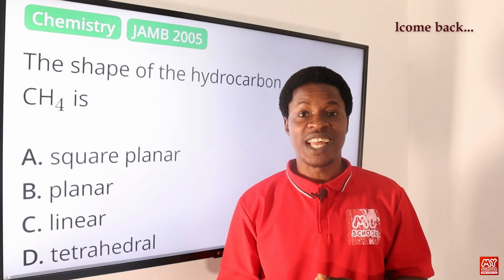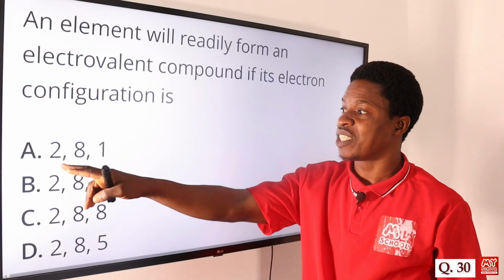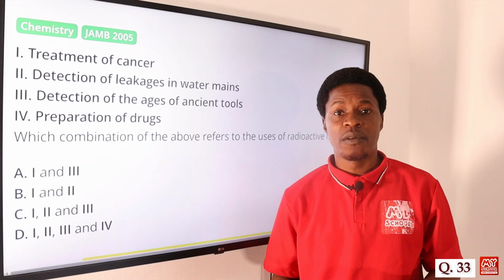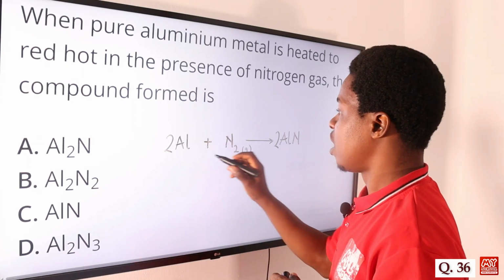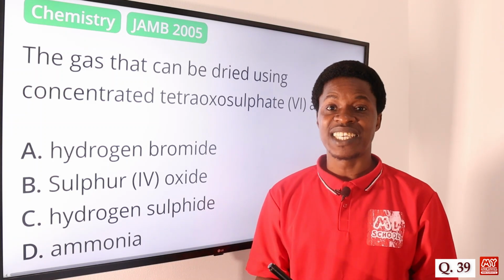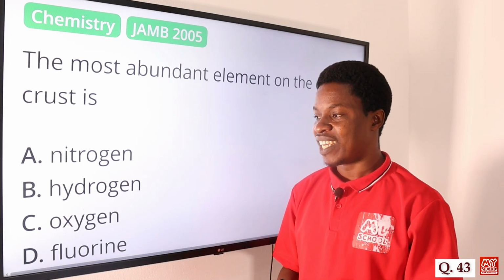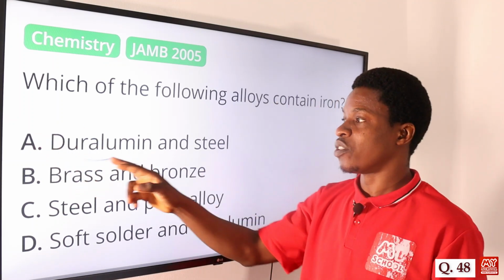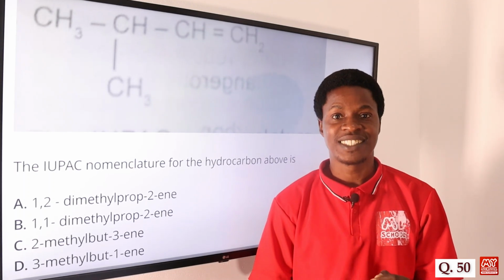JAMB CBT Chemistry 2005 Past Questions 26 - 50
1. JAMB CBT Practice Mobile App;
2. JAMB CBT Practice Software;